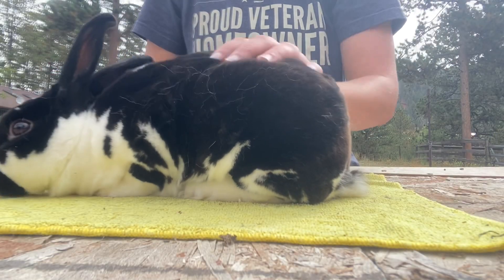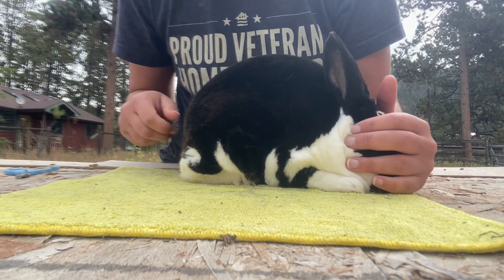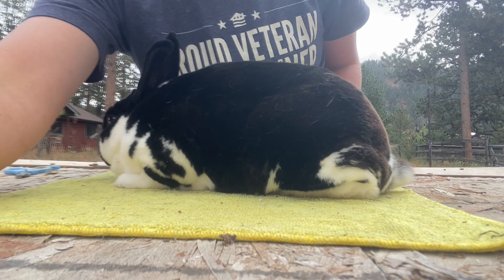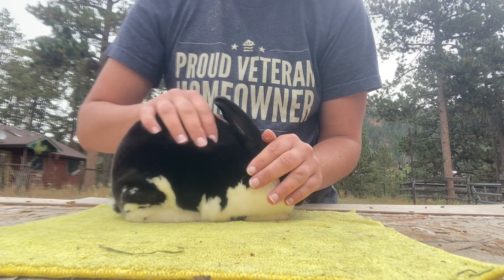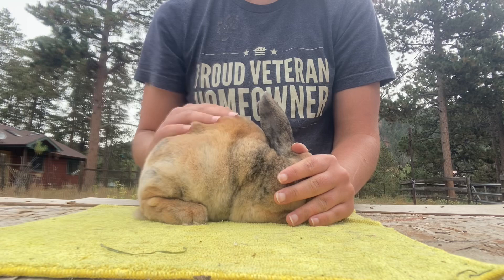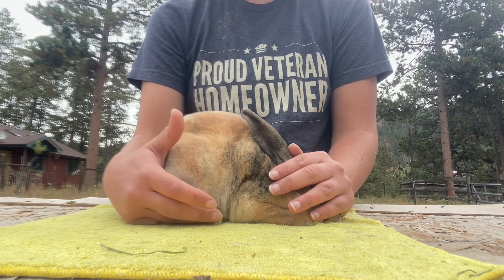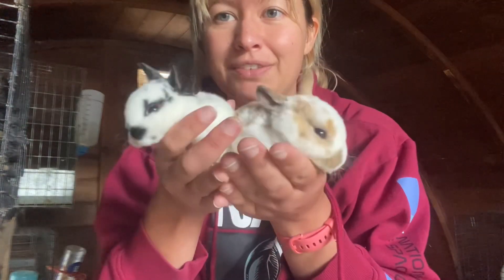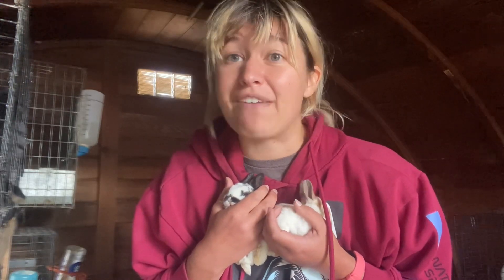Our Goals to Improve Our Minirex Before the 2023 Convention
Hey yall

Look at all the minirex!

It seems like I keep repeating this but the goal this year is short shoulders!